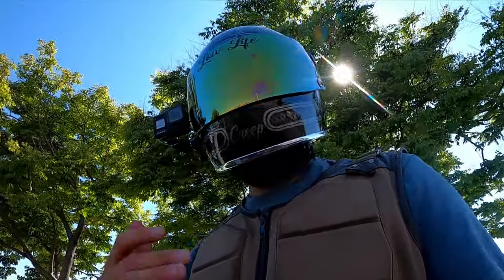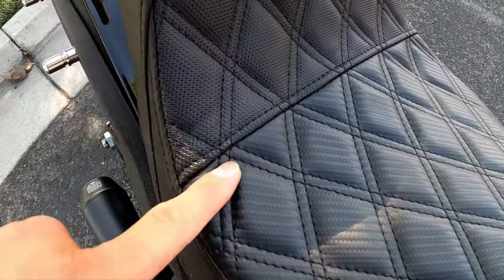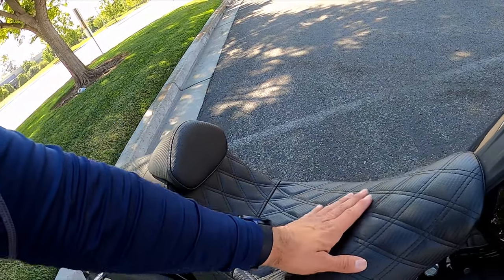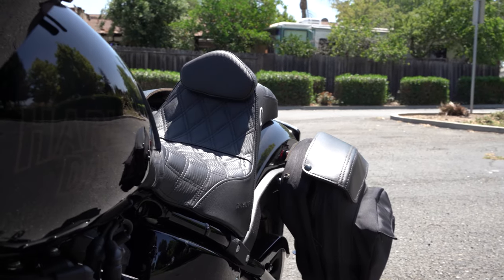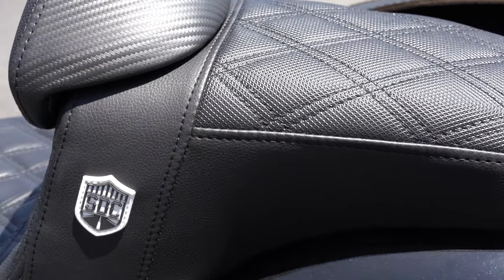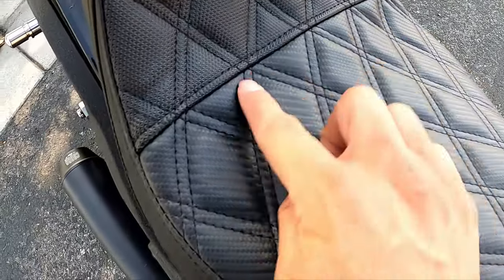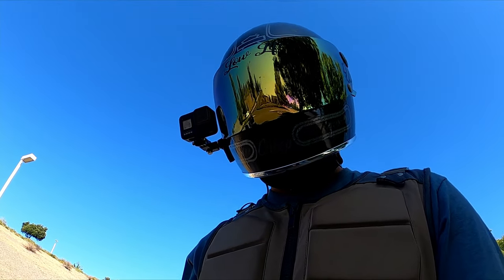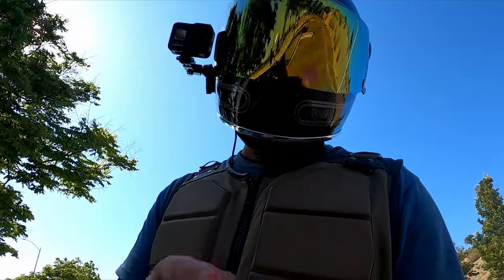Saddlemen Pro Series SDC With Driver Backrest On M8 Softail Low Rider S - First Impressions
I've been waiting on this seat for many weeks, and it's finally arrived. My first impressions on the seat is good. I really like the backrest and the overall look of it. It doesn't stand out too much and it blends in well with the overall design. Not to mention it looks killer on the LRS.

It's comfortable even out the box, my step-up didn't break in until after 1,800 miles. I still like that seat, it's more low profile than the Pro Series. It's also highly customizable and will fit well on any build.

My Bikes:
2007 Shadow Sabre 1200c
2005 Sportster 1200c
2020 Low Rider S

Camera Gear:
Go Pro Hero 5/8
Voice Recorder
Go Pro Sessions
Nikon D300s
Samsung S20

Motovlog Setup:
Biltwell Lane Spiltter
Biltwell Gringo S
Go Pro Hero 8
Go Pro Mic Adaptor
Sony Voice Recorder
Motovlog Mic
Handlebar Ram Mount
Ram Mount X-Grip Kit
Ram Mount Arm

Purchased parts on:
GetLowered
Harley-Davidson

Instagram.com/infamouscreep